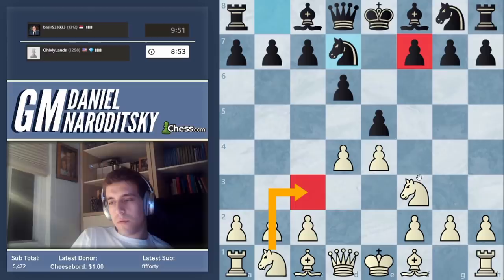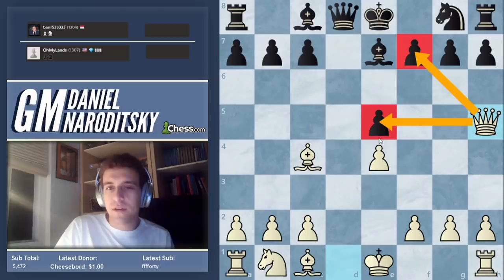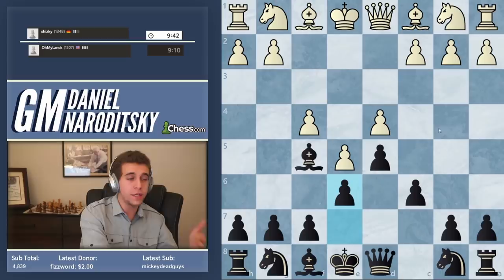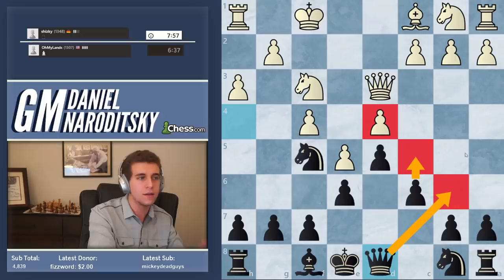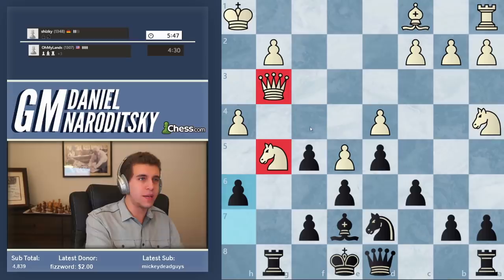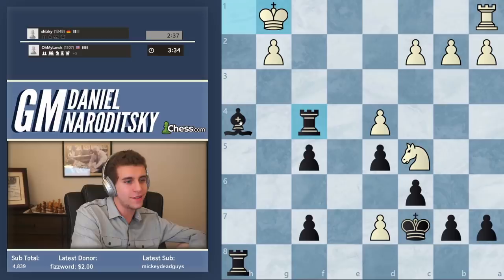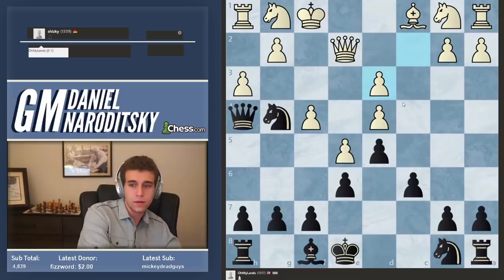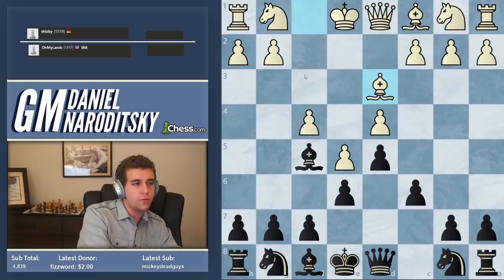Master Class | Philidor Defence | Chess Speedrun | Grandmaster Naroditsky